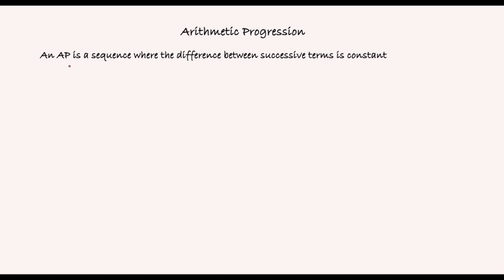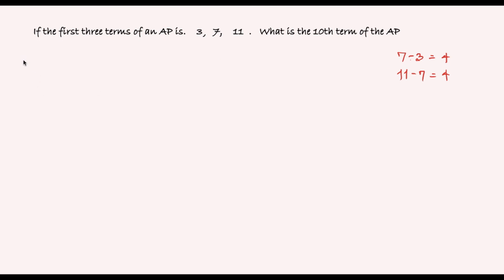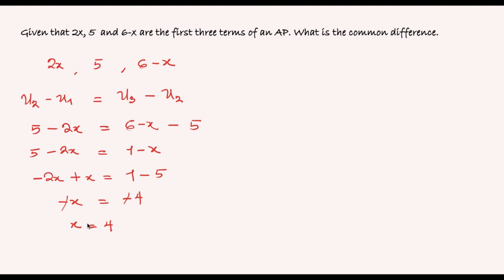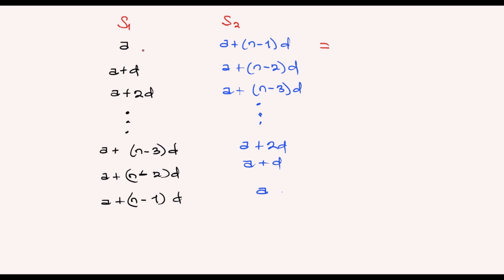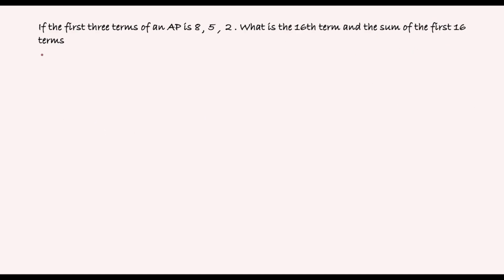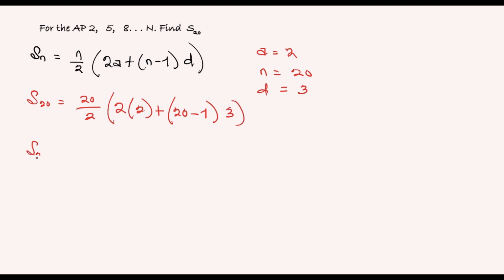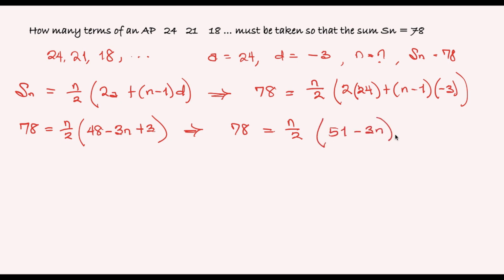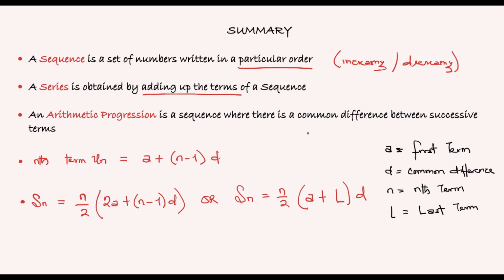Arithmetric Progression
In this video we learn how to identify Arithmetic progression (AP). How to calculate the nth term of an AP and how to calculate the sum of an AP.